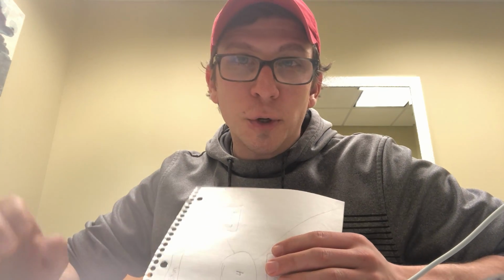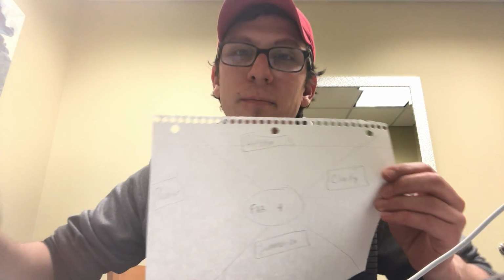Reading Strategy Summary